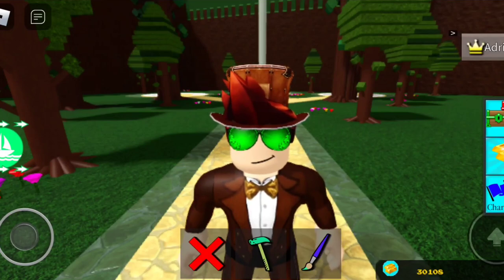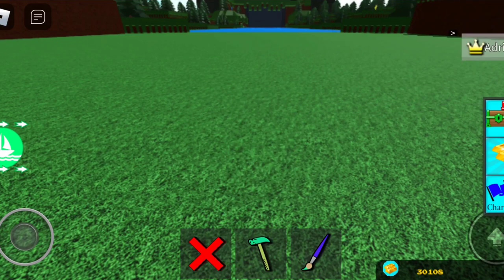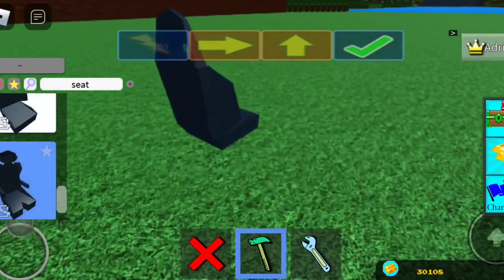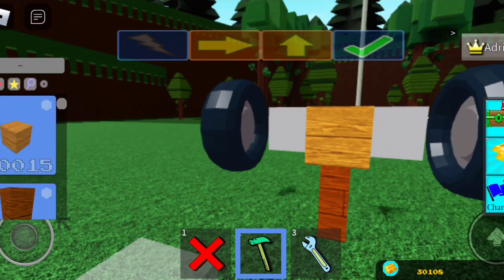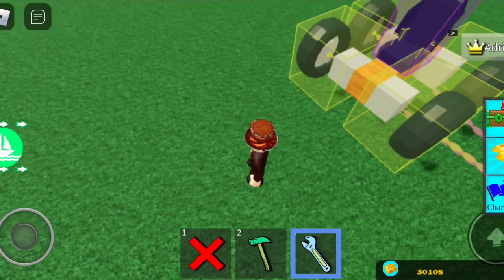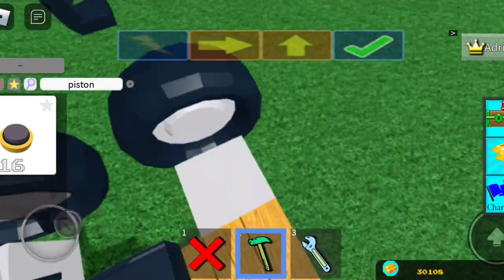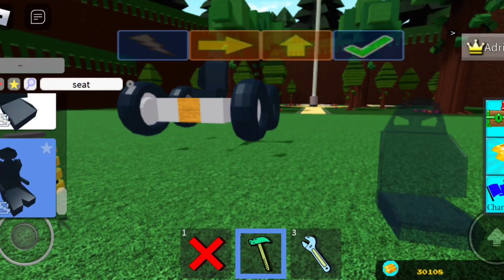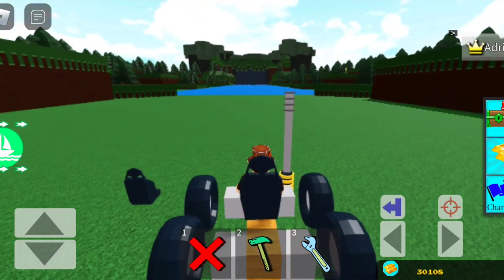Mobile Wrench Tool Tutorial In Roblox Build A Boat For Treasure!